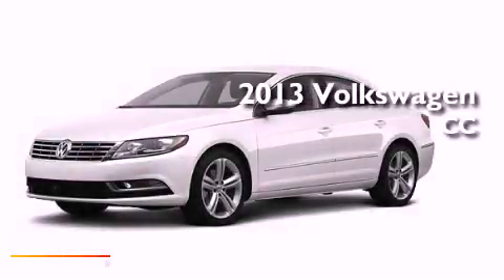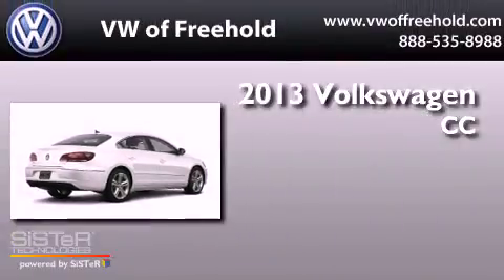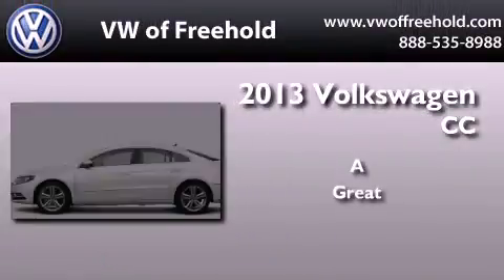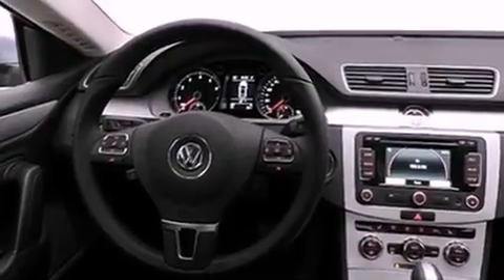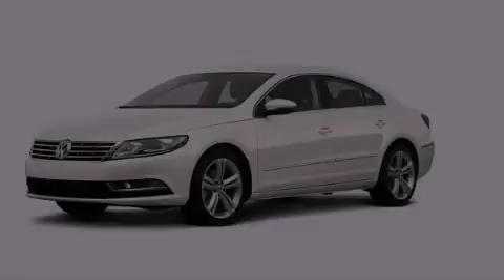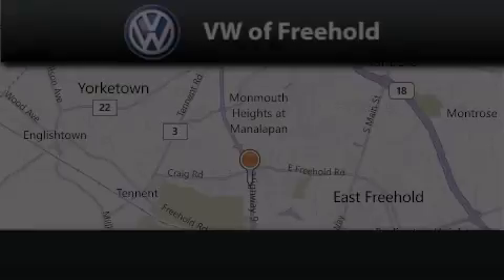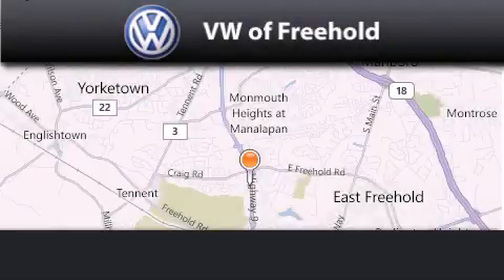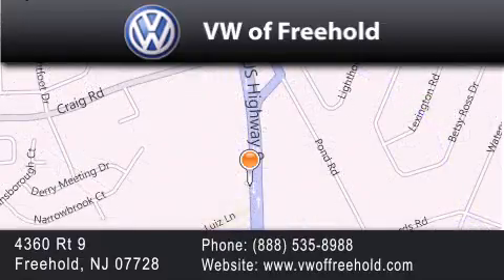2013 Volkswagen CC Freehold NJ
Year : 2013
 Make : Volkswagen
 Model : CC
 Engine : 4 - CYL.
 Trans . : AUTOMATIC
 Exterior : CANDY WHITE
 Miles : 5
 Interior : BLACK